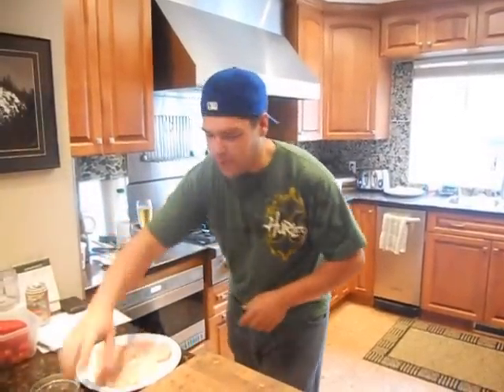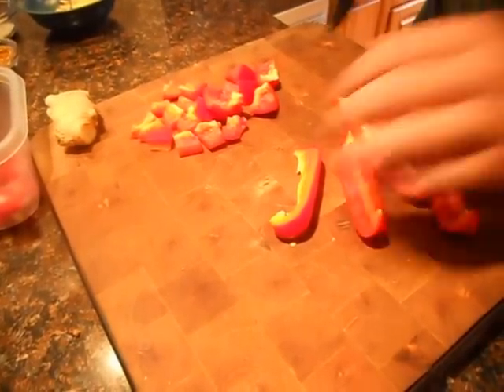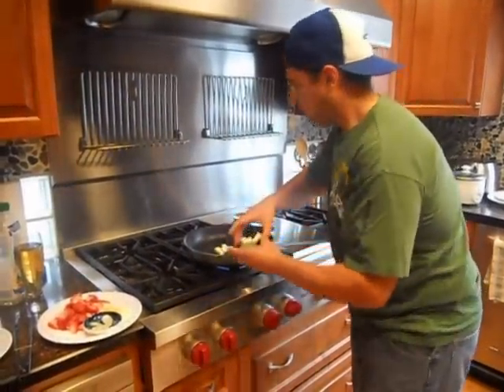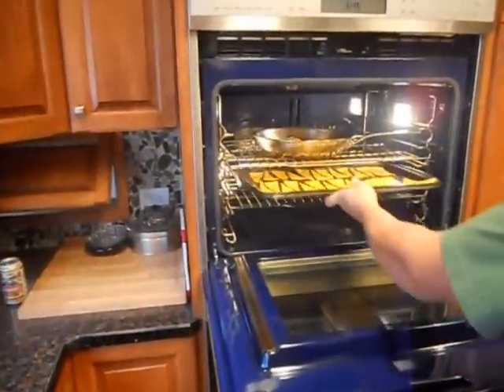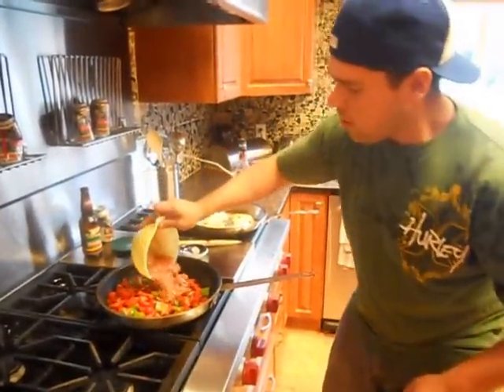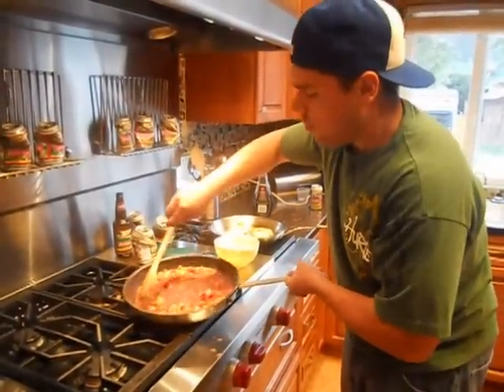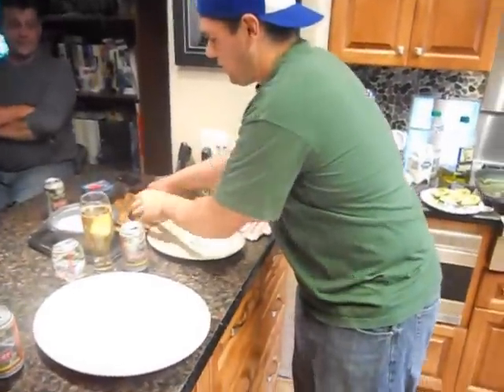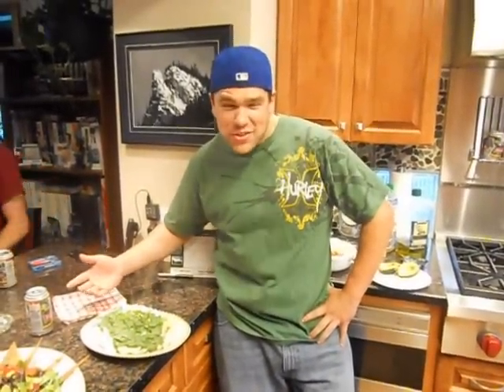Cookin' with SNER - Season 1: Episode 2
Cookin with the always sexy PILSNER at the Man Kitchen Stadium in Jasper, Alberta. Today Chef Tuna makes a summer SNER snalad for a starter. He finnishes with ricotta  spinach chicken served on rice and a 6 pack of
 SNER.

For the recipe to this meal as well as other Cookin with SNER news, follow the link to our fan page on Facebook!